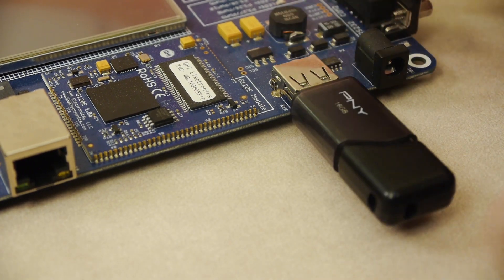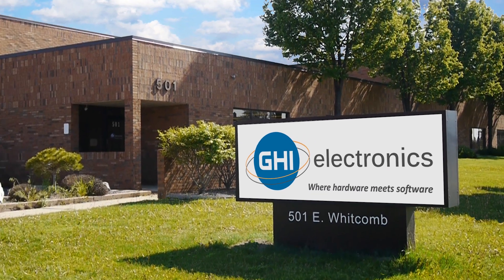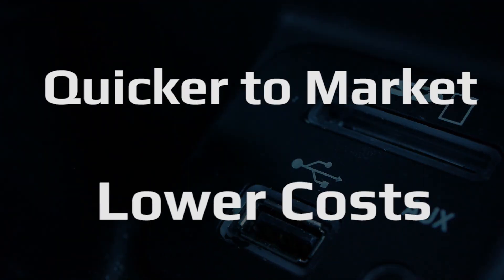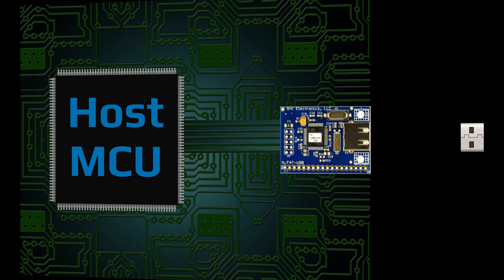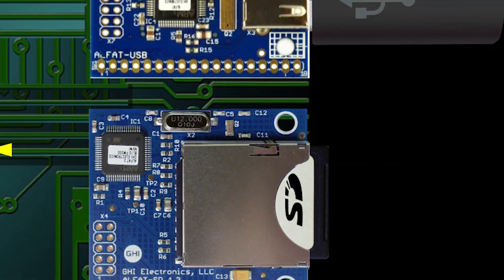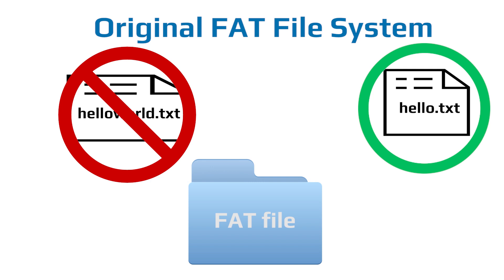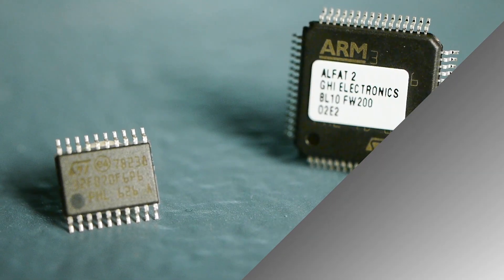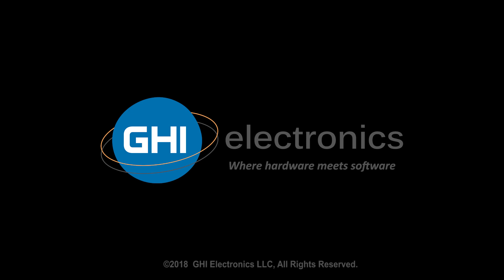Integrating a FAT File System into your Design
GHI Electronics have simplified this process by creating a set of OEM Modules and chipsets.